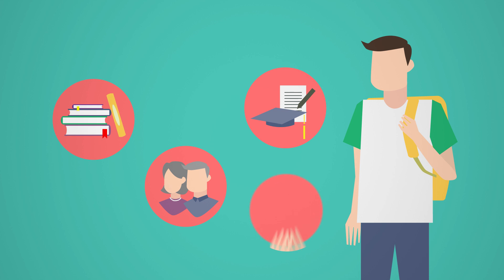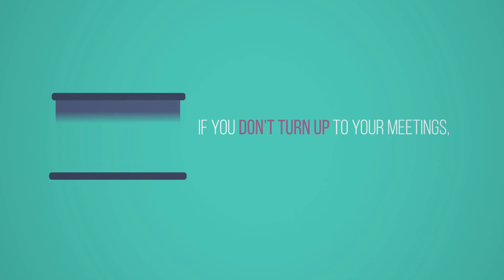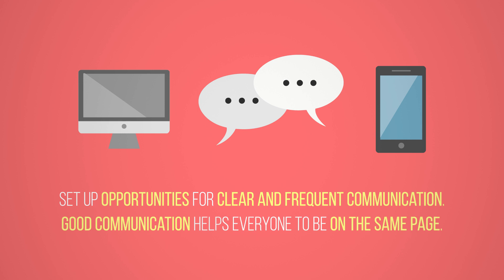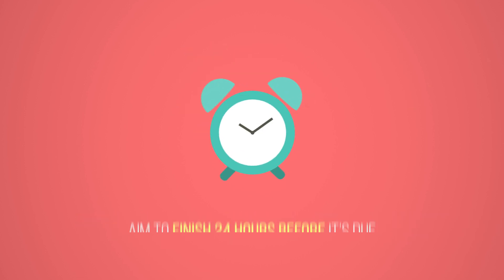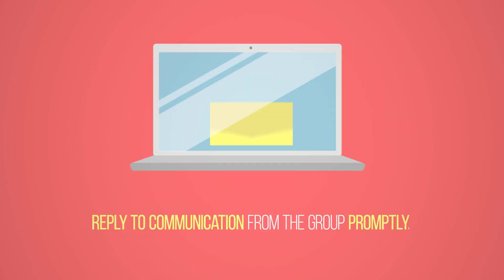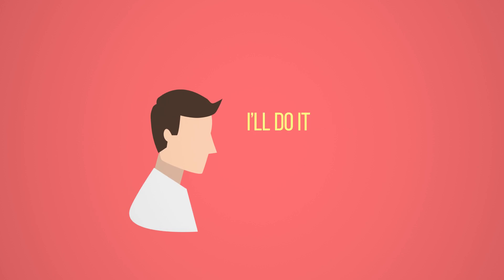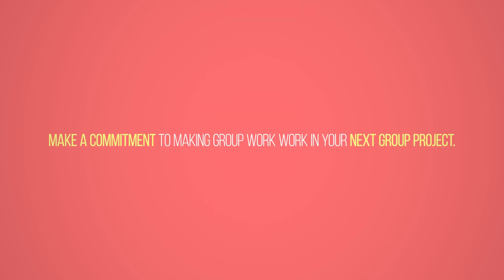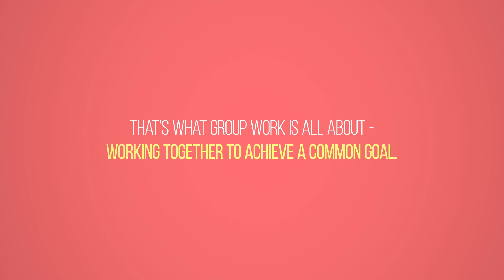UTS HELPS: Self-management